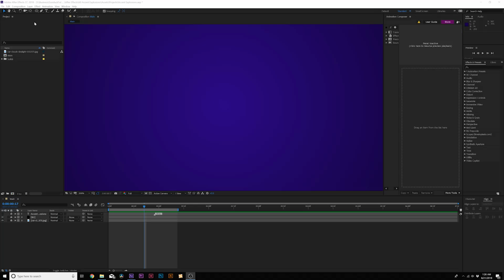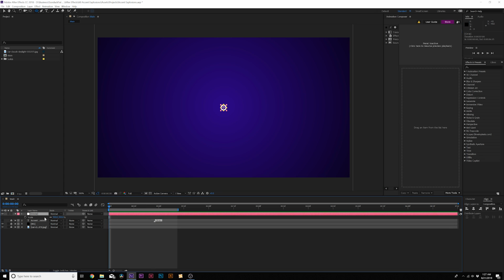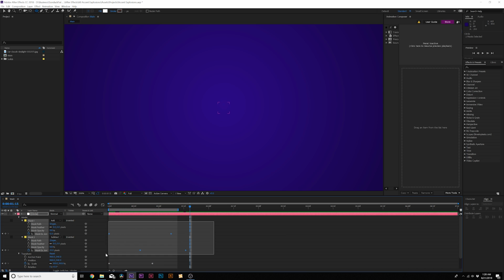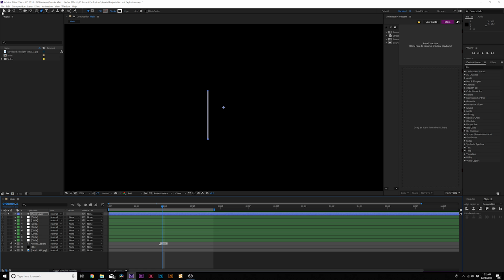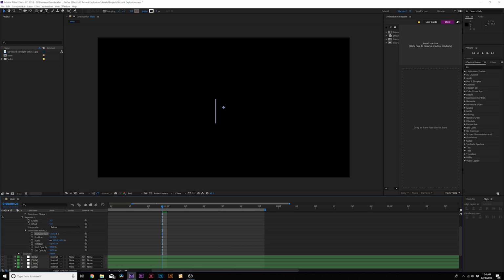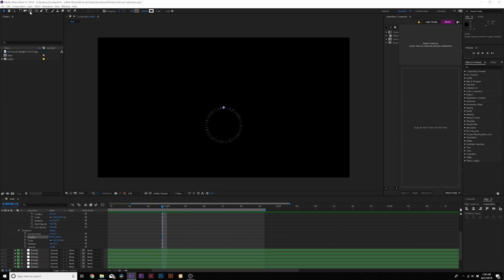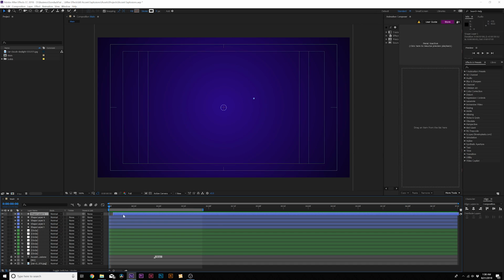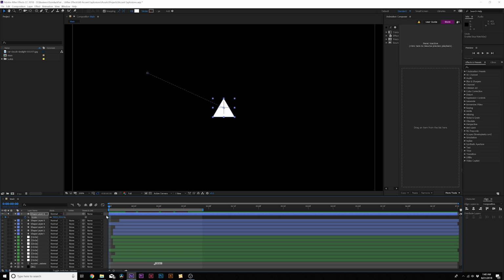Make Your Motion Graphics POP With Accent Explosions | After Effects Tutorial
In this After Effects tutorial, make your motion graphics pop with Accent Explosions! Accent explosions are used to draw attention to your graphics and titles. Simply, accent explosions are clusters of quick 2D motion graphics that explode like an explosion.